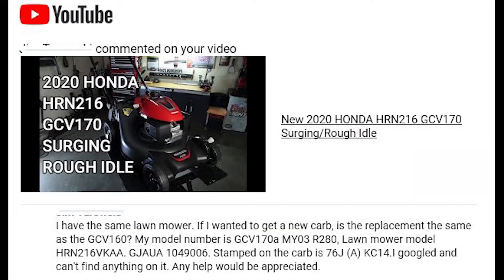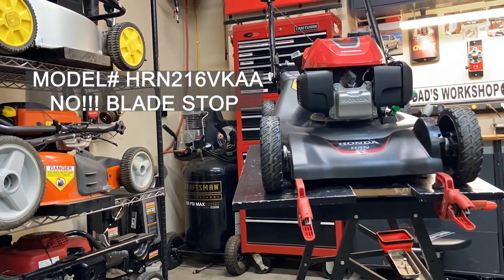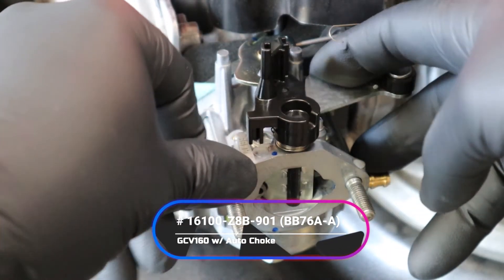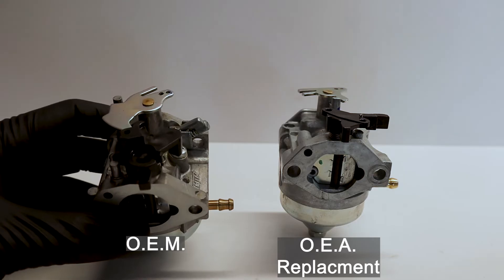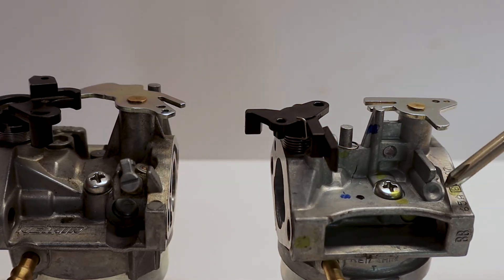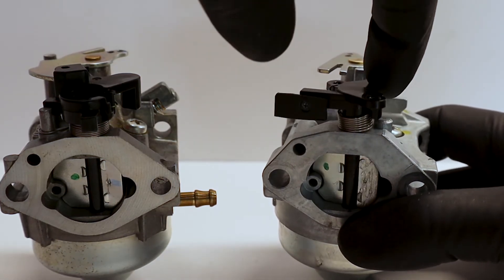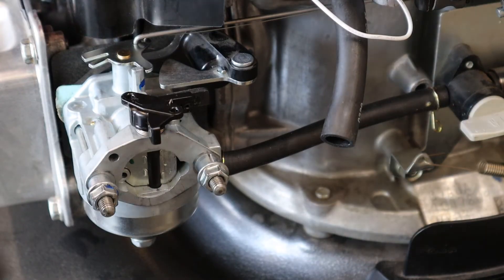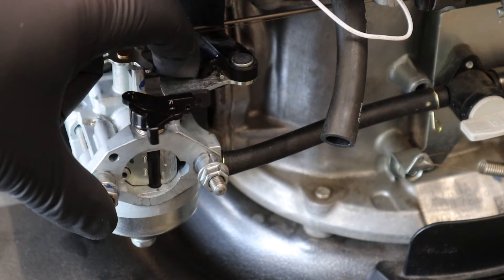HRN216 GCV170 Carburetor Loophole/Alternative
We will show you how to modify an older style Honda carburetor to work with the new Honda HRN216 GCV170 engine. Because the Honda GCV170 engine is fairly new, parts are hard to find online and not yet available. This is a great alternative for handy DIY folks to do without breaking the bank. Big thanks to Jim for asking a great and very informative question.